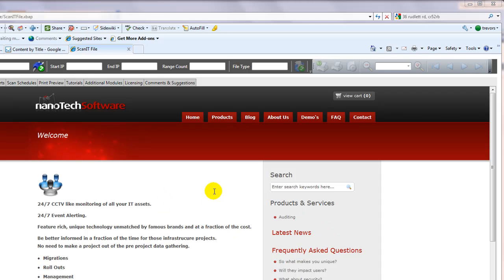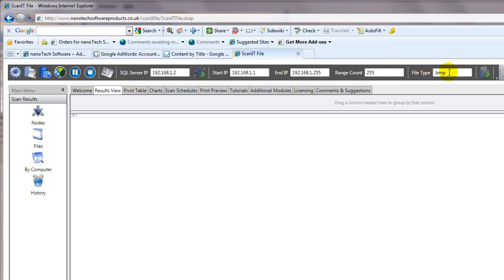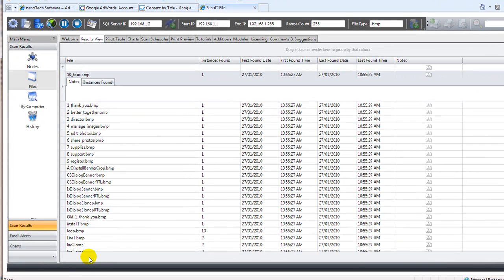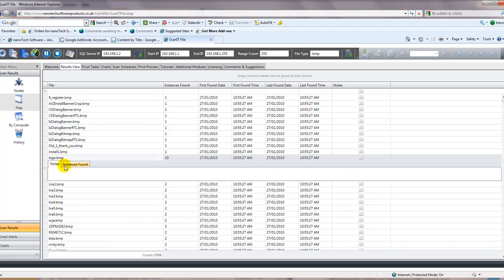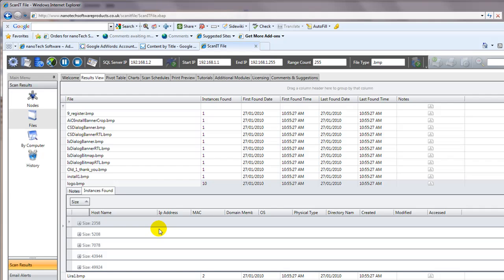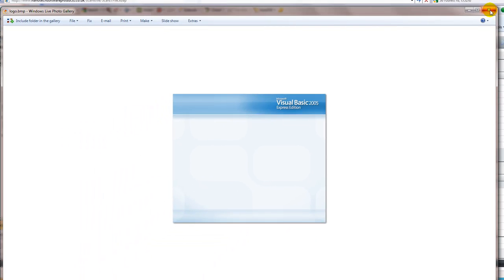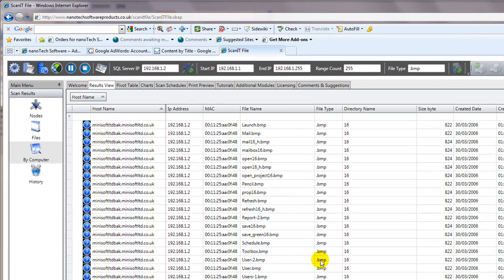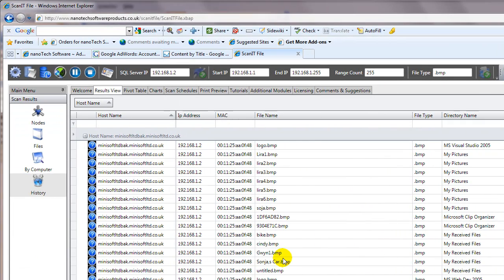Find Files Globally On Your Network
Network File, duplicate file finder.  Finds files of any type on all drives network wide, globaly and opens / runs locally